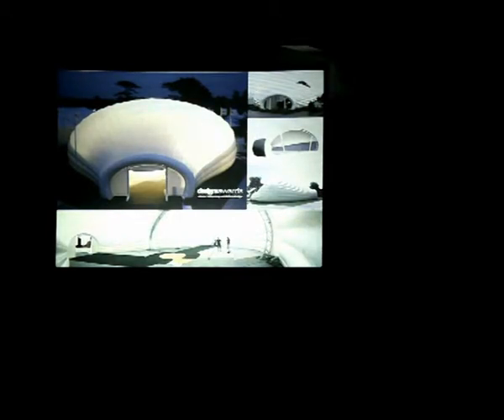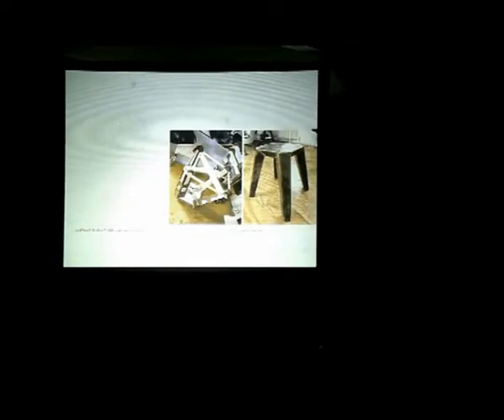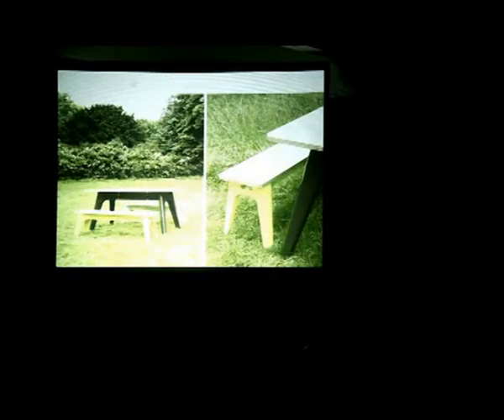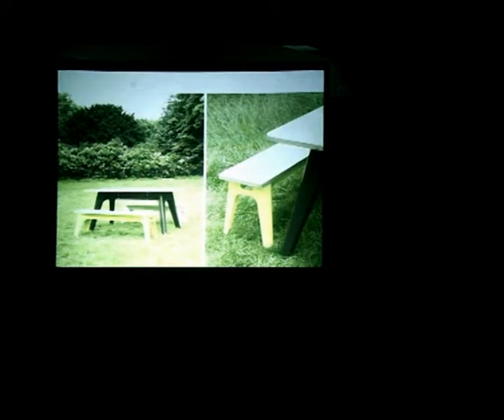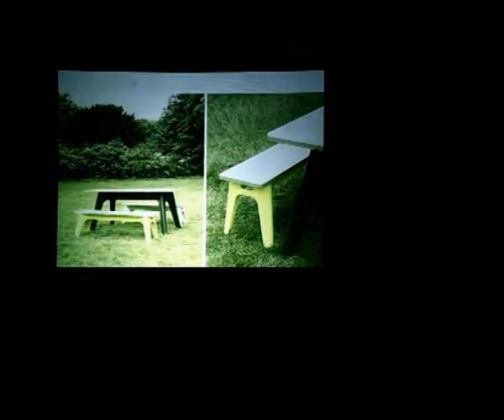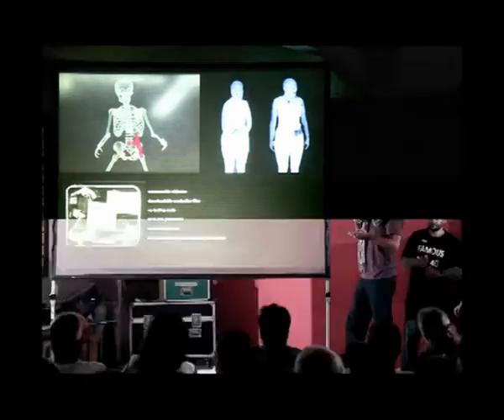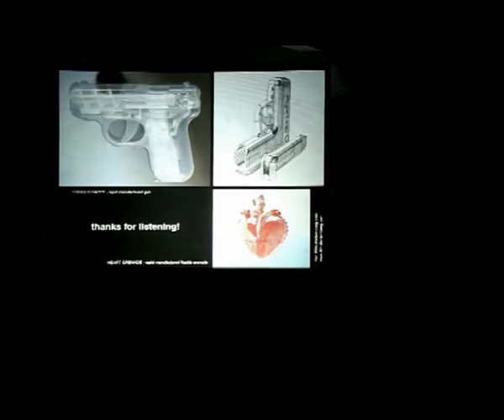pecha kucha Athens: Tim Stolzenburg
Pecha Kucha Athens - Volume #2
8th May 2009
Tim Stolzenburg : (industrial designer)
Presentation 2/10